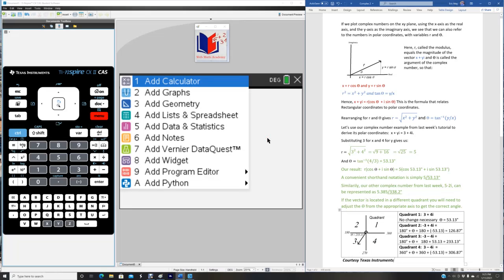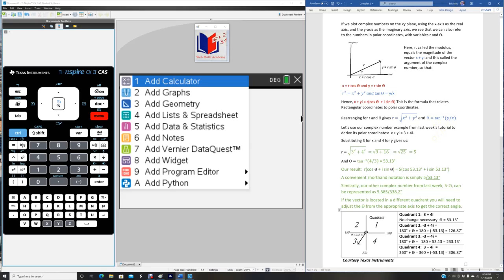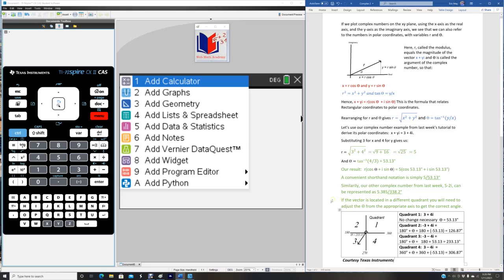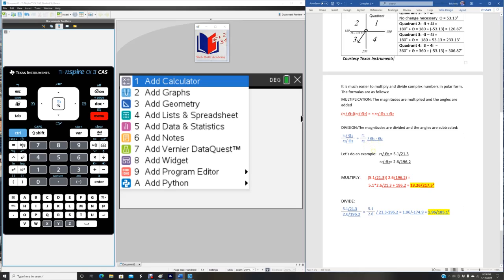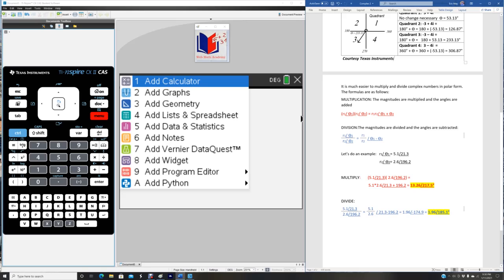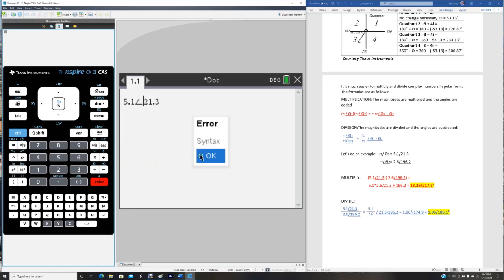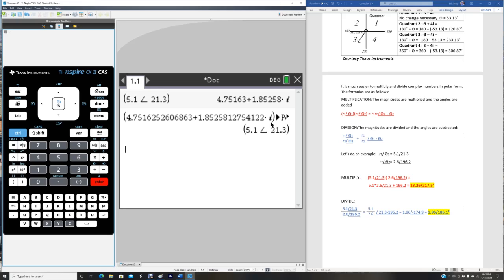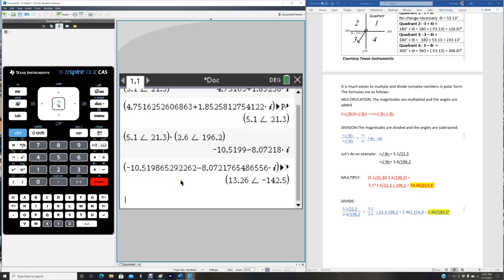Complex numbers and polar coordinates - module 2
Converting, multiplying and dividing complex numbers in polar coordinates